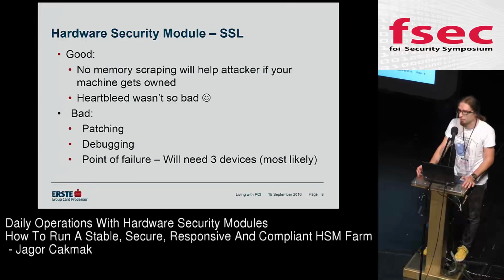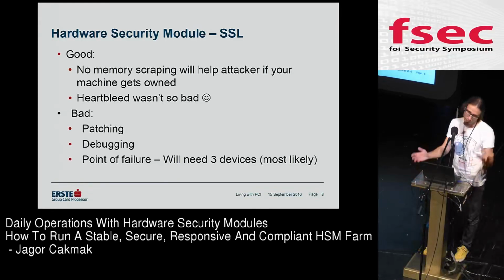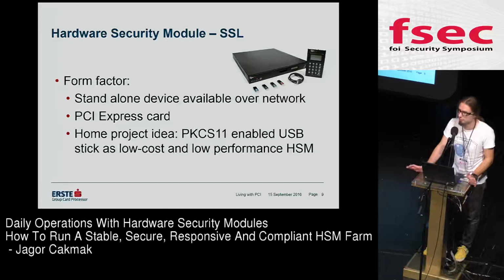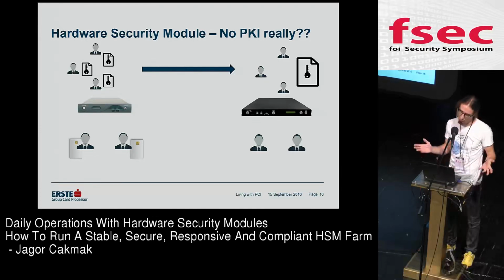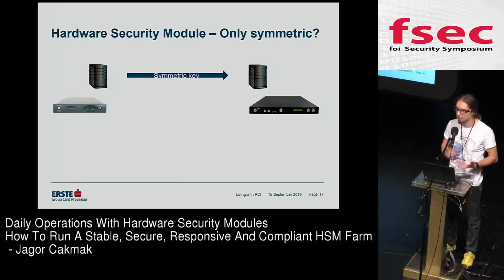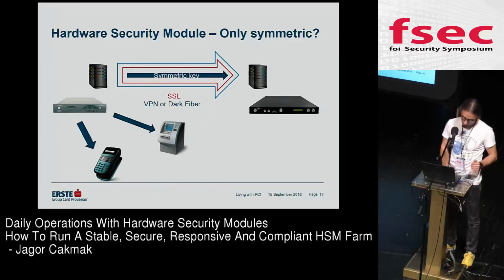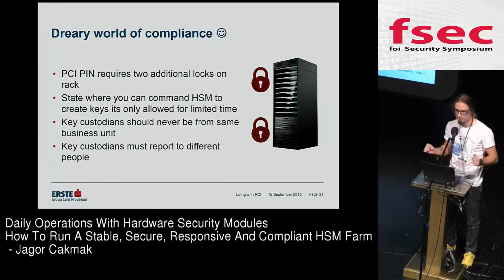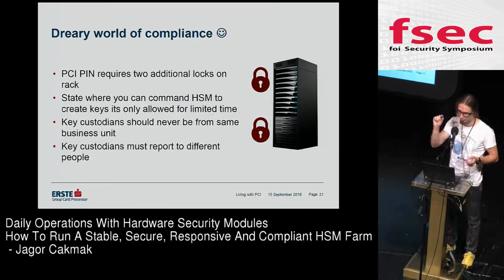Jagor Cakmak Daily Operations With Hardware Security Modules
FSec 2016 Hacking conference